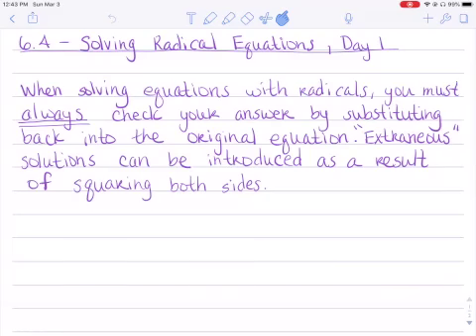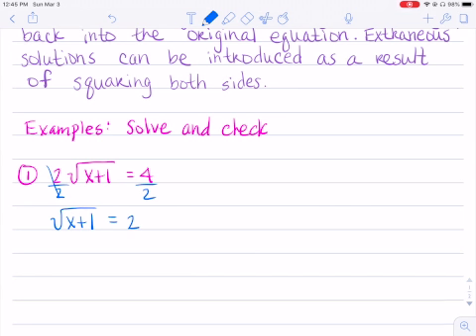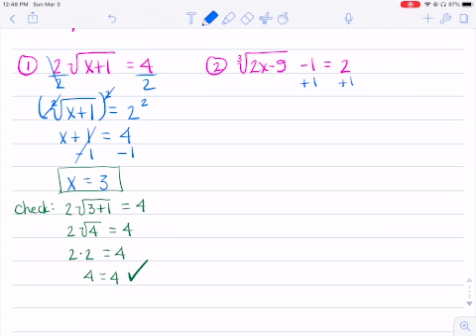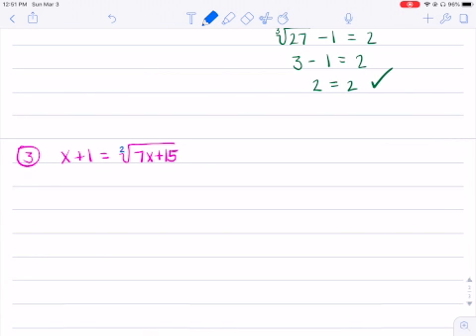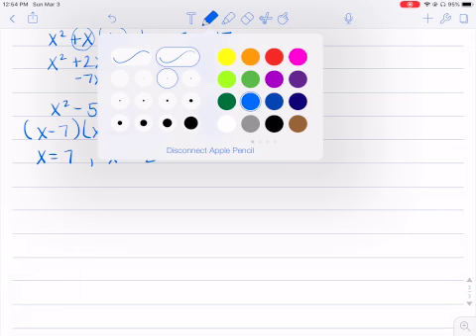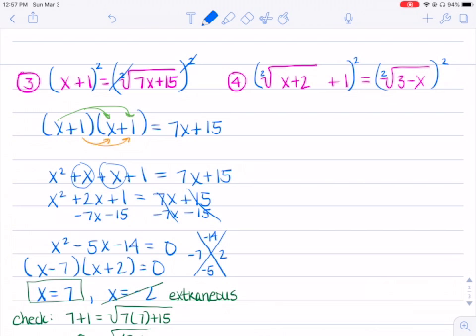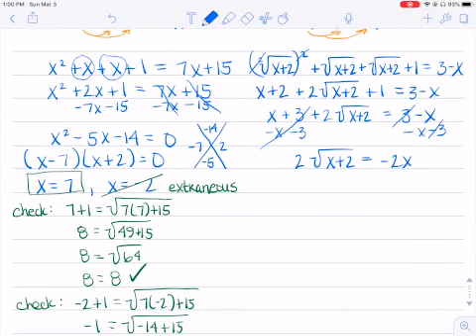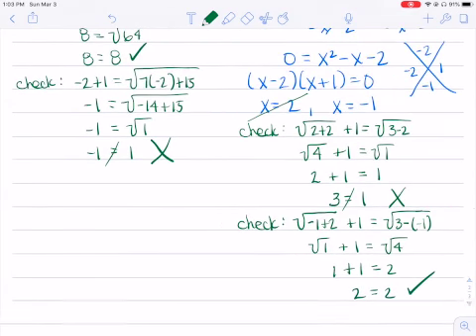6.4 Day 1 Solving Radical Equations